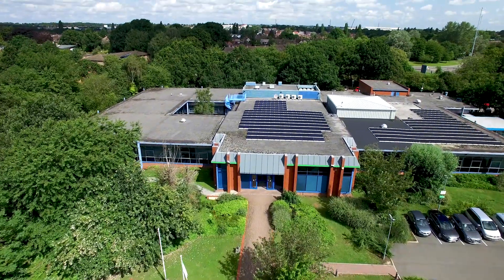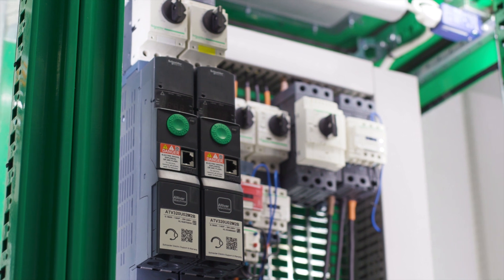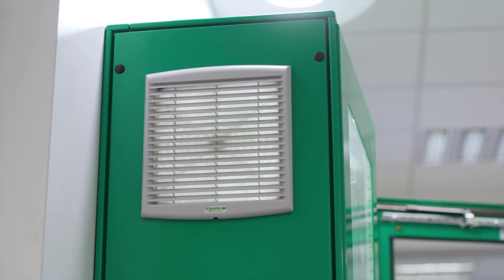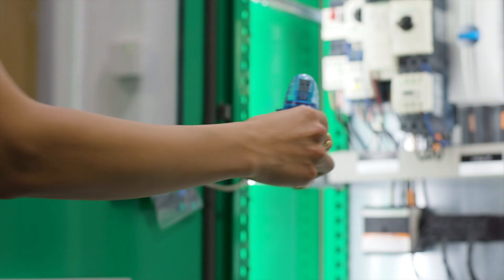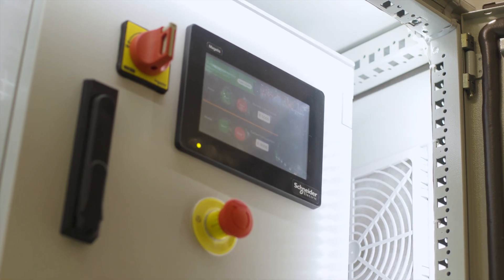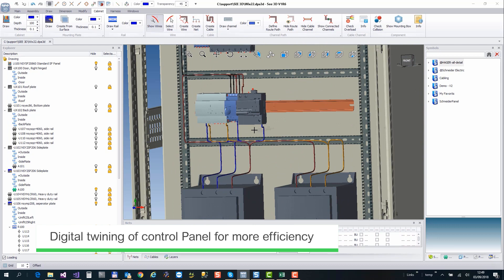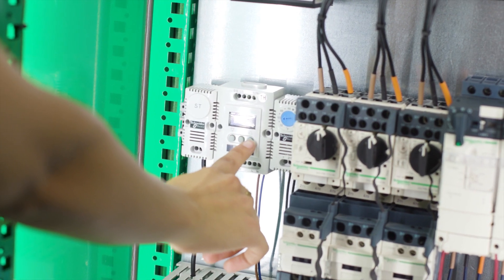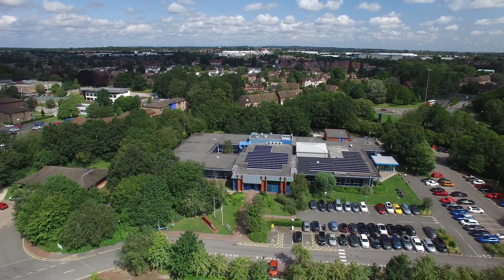Digitised, Flexible and Robust Universal Enclosures | Schneider Electric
At Schneider Electric, we offer a complete range of enclosures and thermal management solutions, fully digitised to support End Users and Equipment Manufacturers through their digital transformation and Industry 4.0 journey.

From power distribution to control and automation, our Spacial, Thalassa and ClimaSys ranges fit a wide range of user applications.